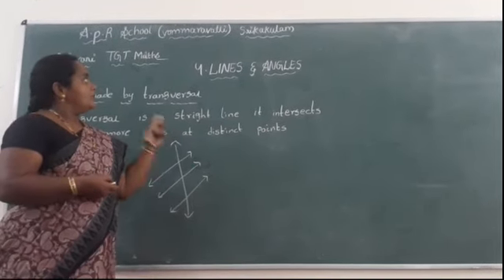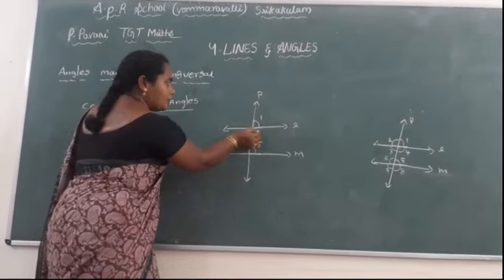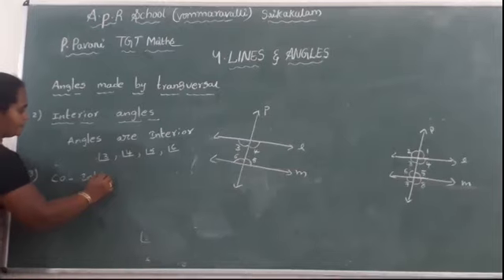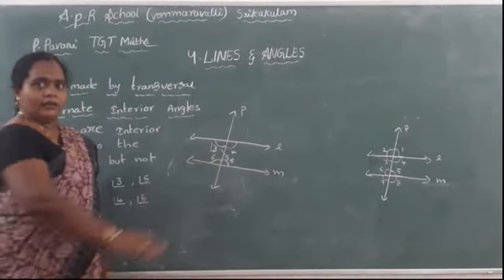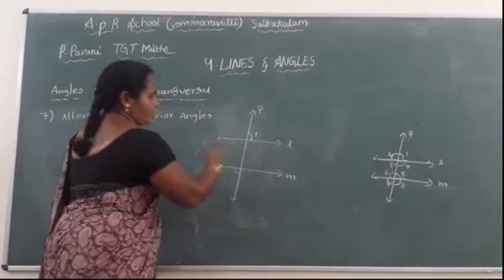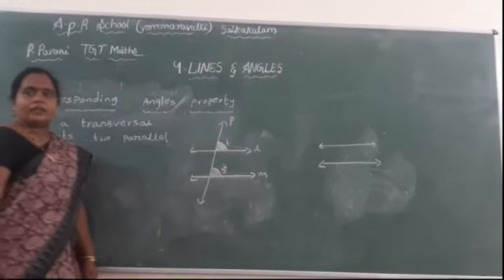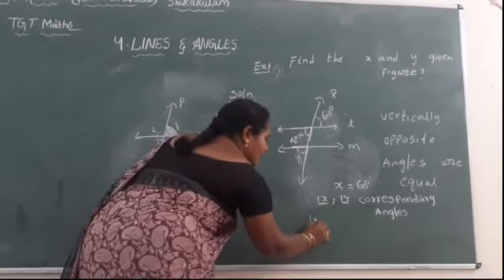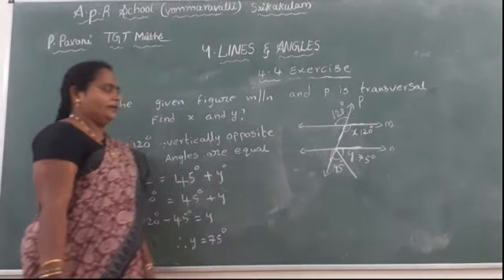Class-7th-Maths-Lines&Angles by P.Pavani,APRS,Vamaravalli, Srikakulam district